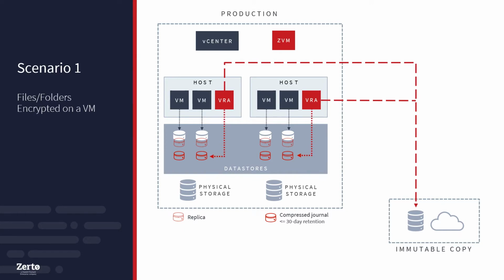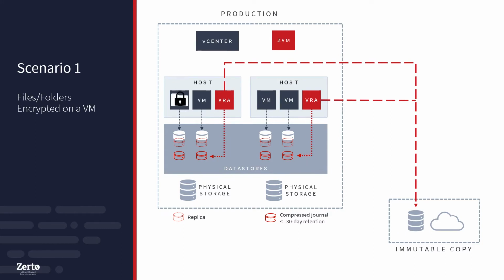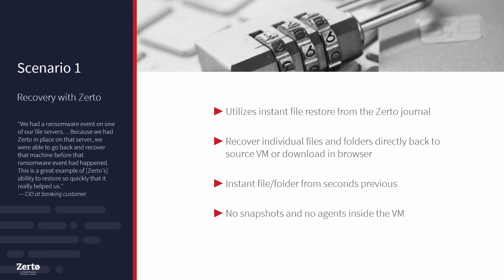Ransomware Recovery Parte 1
Assista o primeiro vídeo de uma série sobre recuperação de ransomware
com Zerto, que aborda um ataque de pequena escala que criptografou
arquivos e pastas em uma VM, além de discutir como o Zerto pode libertálo da "prisão" do ransomware por meio de restaurações instantâneas de
arquivos.